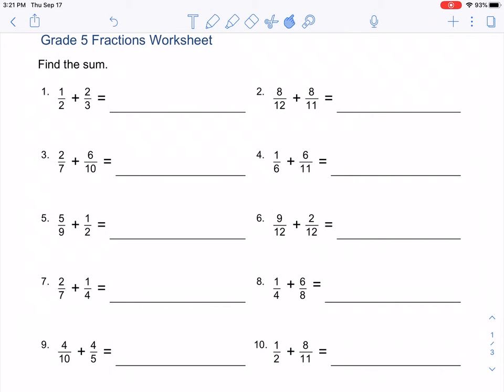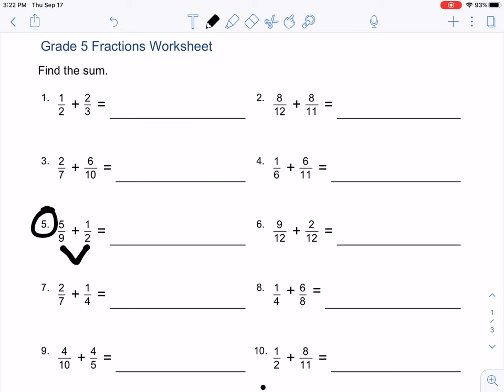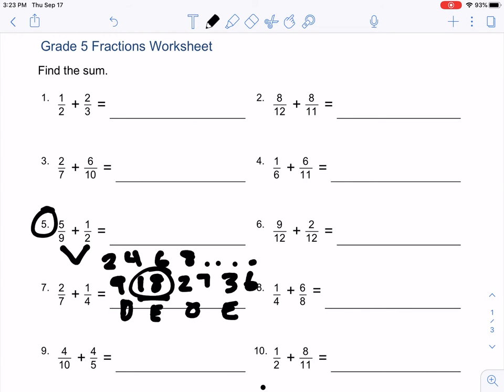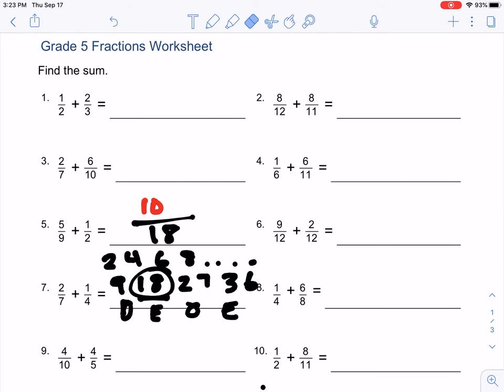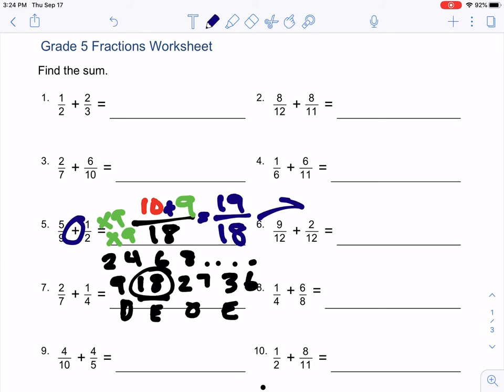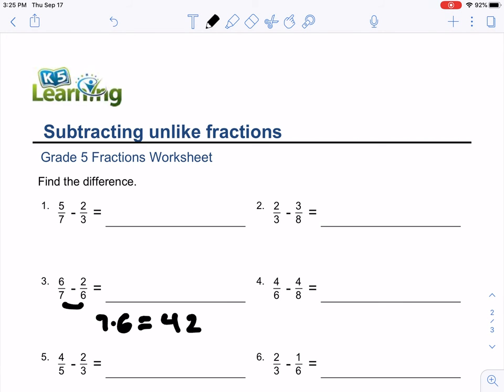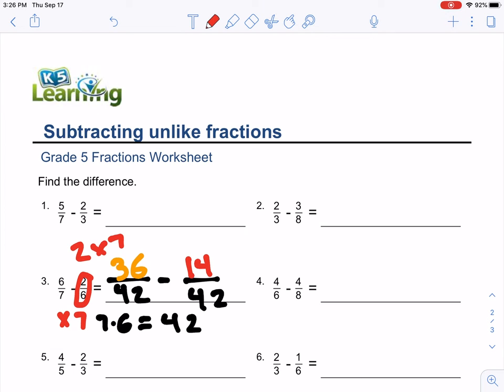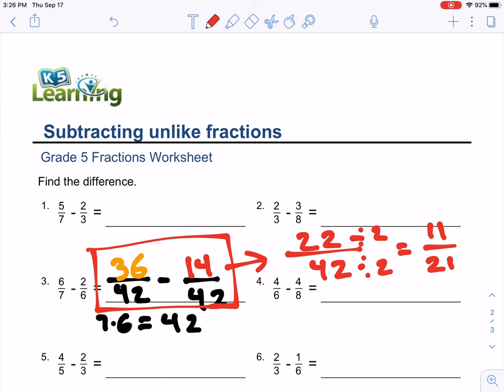Add and Subtract Fractions Unlike Denominators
A couple of quick examples to get the brain flow going.